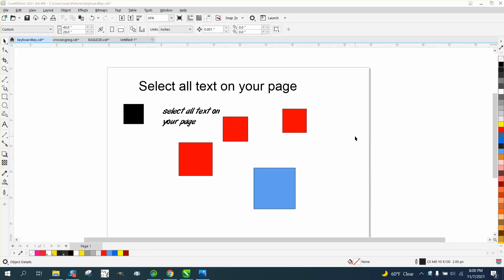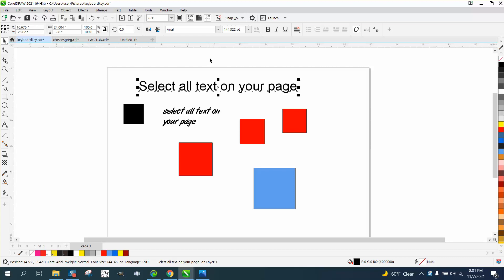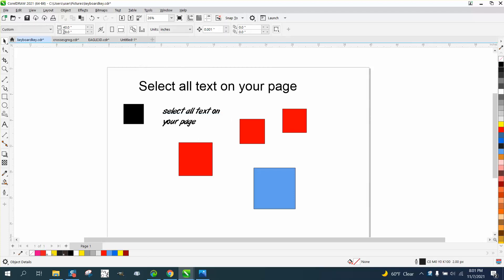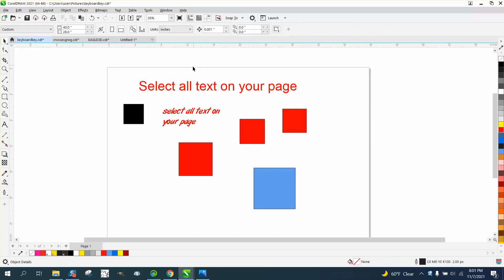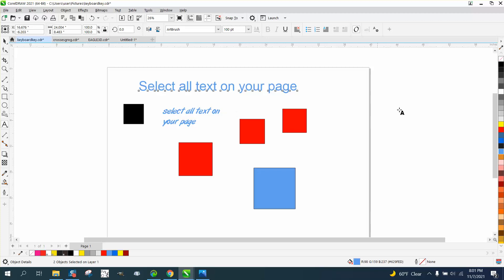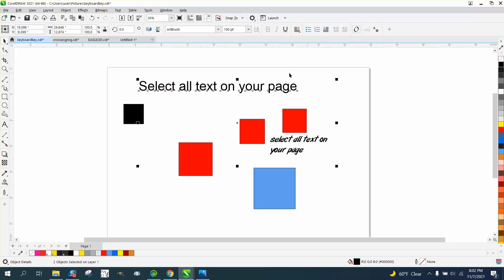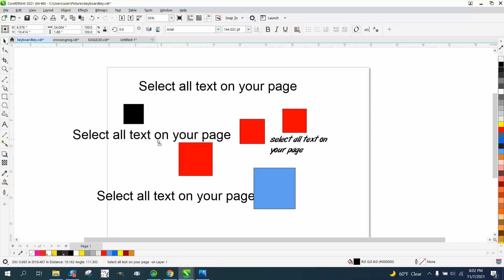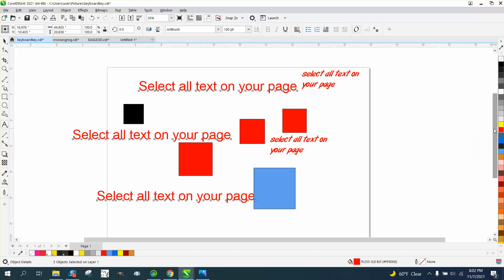Corel Draw Tips & Tricks Select all your text with just a double click